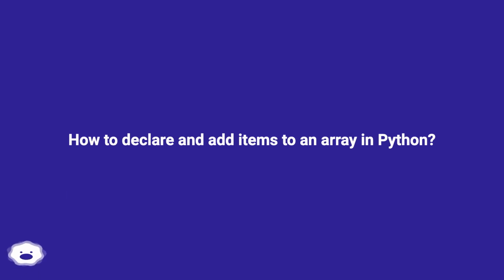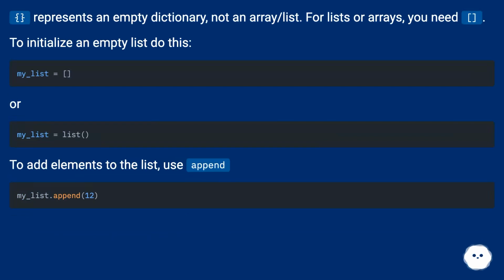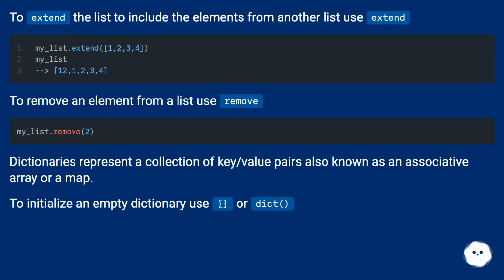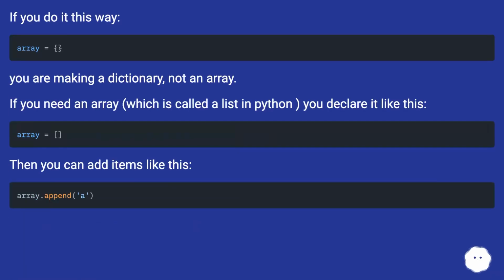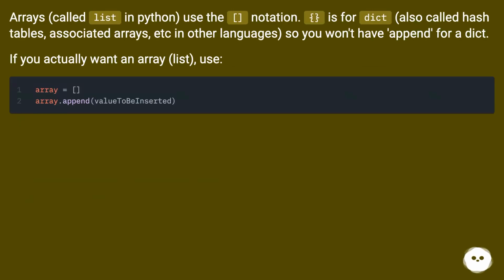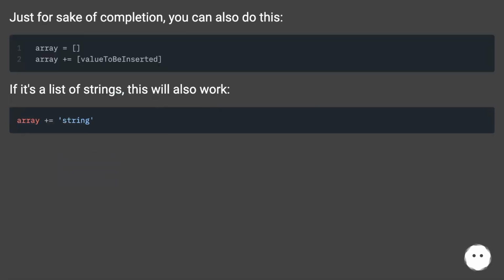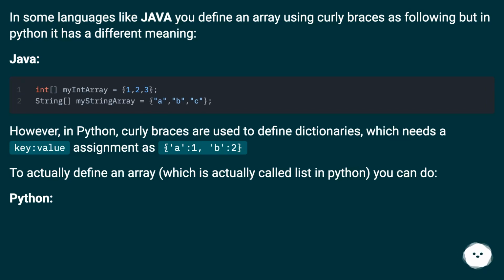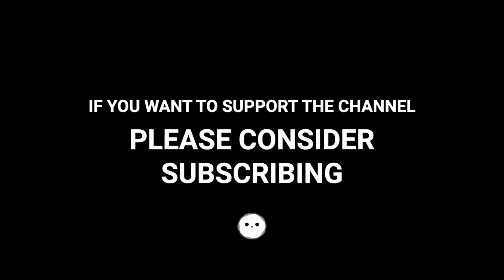How to declare and add items to an array in Python?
Chapters
00:00 How To Declare And Add Items To An Array In Python?
00:26 Accepted Answer Score 850
01:28 Answer 2 Score 65
01:53 Answer 3 Score 19
02:17 Answer 4 Score 16
02:37 Answer 5 Score 3
03:18 Thank you